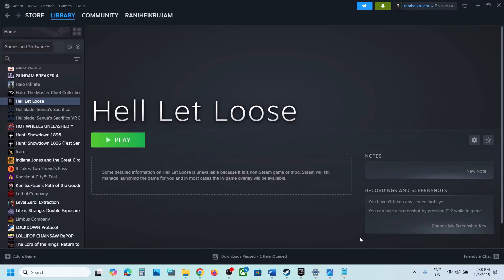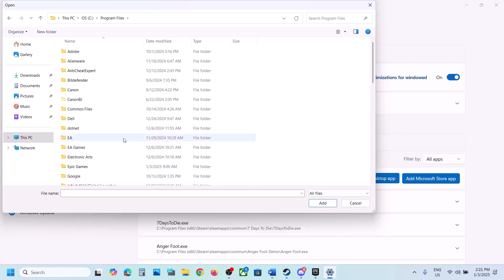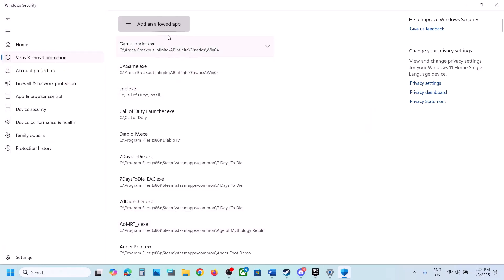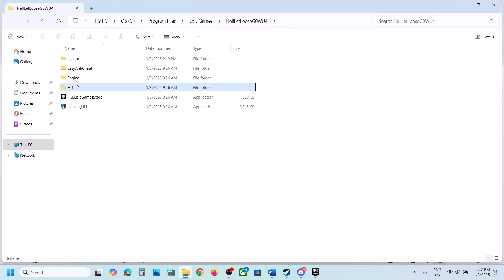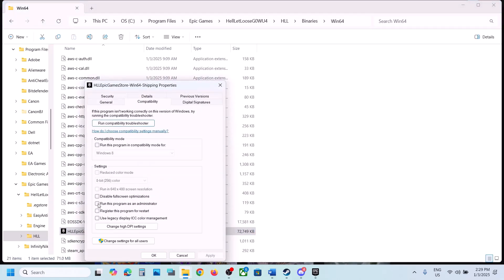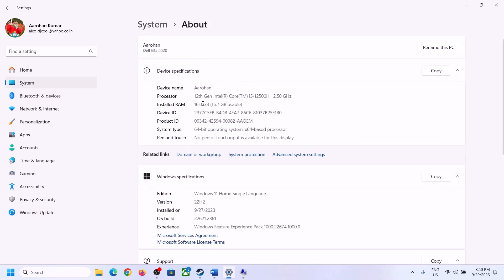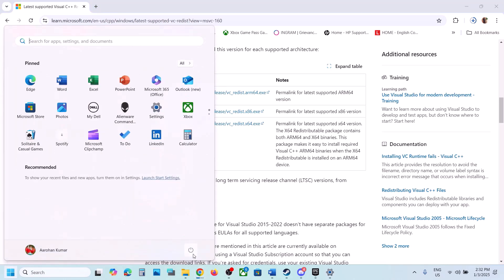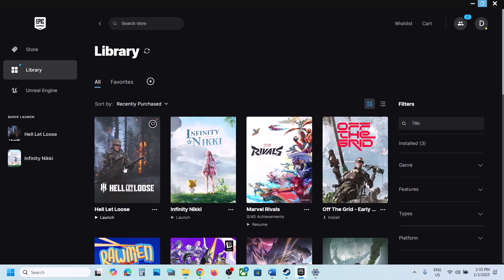Fix Hell Let Loose Not Launching/Won't Launch On PC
Fix Hell Let Loose Not Launching/Not Opening On PC,Fix Hell Let Loose Won't Launch On PC,Fix Hell Let Loose Not Starting,Fix Hell Let Loose Not Opening On PC
Step 1) Run Steam/Epic Launcher as an administrator
Step 4) Set date, time zone to automatic
Step 5) Manually set the time back to 1 day, set it to automatic once you are on the game menu
Step 6) Add all the exe file to antivirus program/windows security
Step 8) Close Razer software/ Voicemeeter software owner.
Step 9) Go to game installation folder Hell Let Loose\HLL\Content delete the Paks folder., verify the files again
Step 10) %localappdata% then press Enter. Delete you HLL Folder
ipconfig /flushdns
ipconfig /release
ipconfig /renew